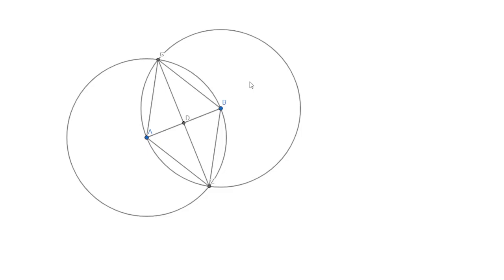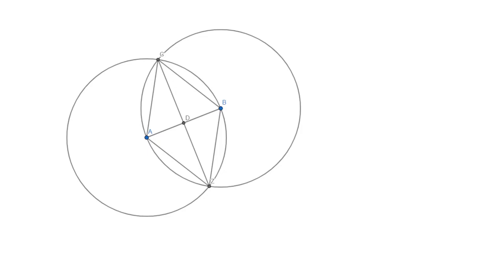Euclid I.10 (Euclid, Elements, Book I, Proposition 10)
To bisect a given finite straight line.